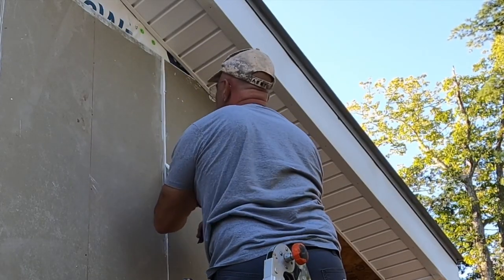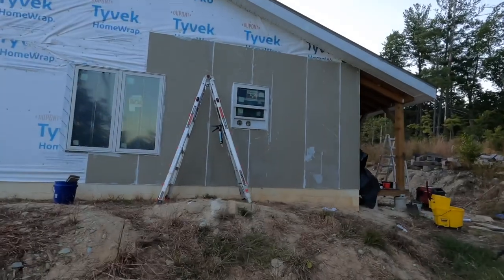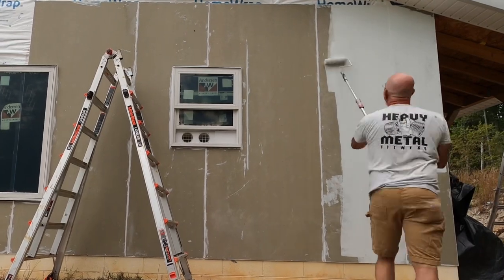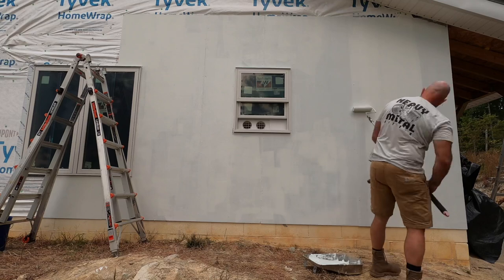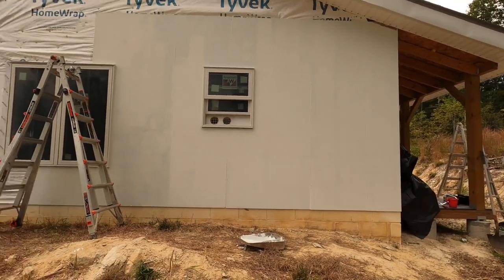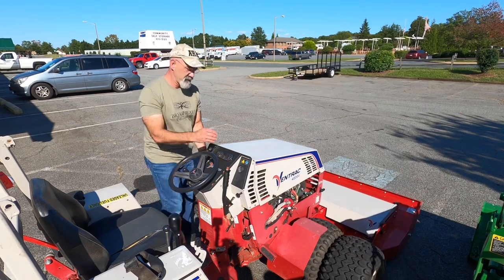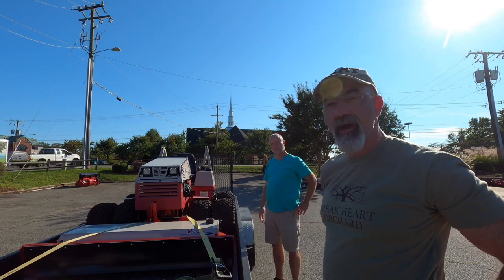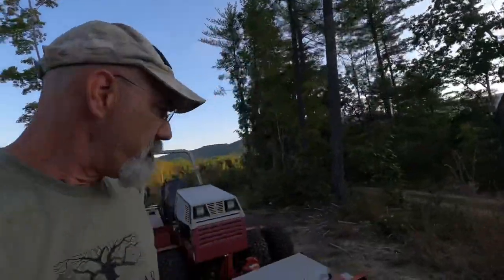A Coat of Paint and an Anniversary Surprise (Ventrac).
This isnt just a house build channel. It’s also a farm vlog.   After caulking and painting the James Hardie  siding I was ready for a little break. Running a tractor was exactly what I needed.
And Yes, this is actually her anniversary gift.